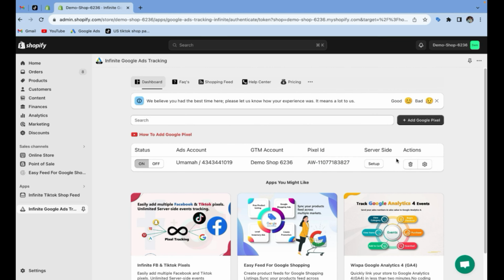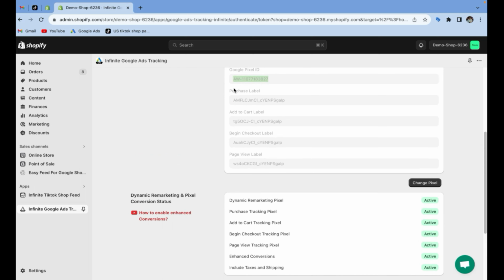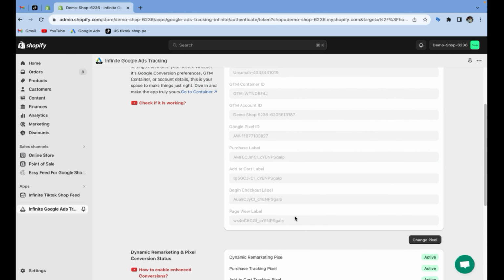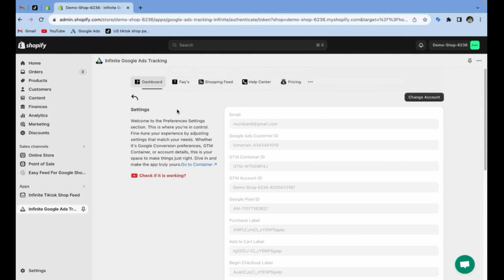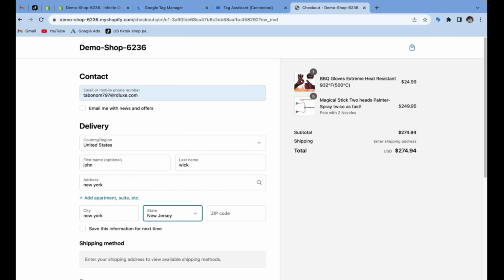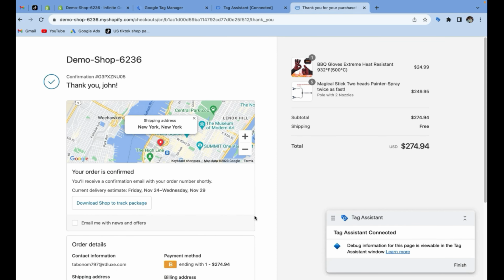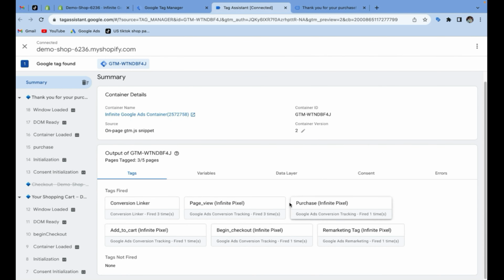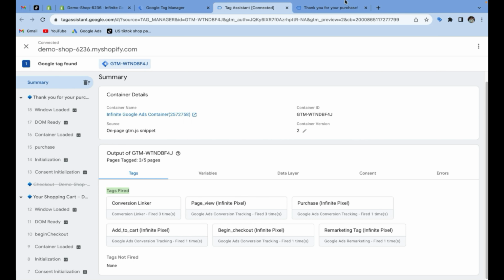Mastering Validation: Testing Google Ads Conversion Tracking on Shopify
Hi all, In this video we will how to check the working of Google ads conversion tracking.

Testing your Google Ads conversion tracking on Shopify with Infinite Google Ads Tracking and GTM is essential to verify that your conversions are being recorded accurately and that your campaigns are performing as expected. Here's a step-by-step guide to testing your tracking setup:

Set Up a Test Conversion Action:
Create a new conversion action in your Google Ads account specifically for testing purposes. This will help differentiate between test conversions and actual conversions.
Configure Test Conversion Tracking:
In your Infinite Google Ads Tracking and GTM app, enable test conversion tracking.
If you're using Google Tag Manager, configure the tag firing rules to trigger the test conversion tag only during testing.
Initiate a Test Conversion:
Verify Test Conversion in Infinite Google Ads Tracking and GTM:
In your Infinite Google Ads Tracking and GTM app, check if the test conversion has been recorded.
If you're using Google Tag Manager, review the tag firing logs to confirm that the test conversion tag was triggered correctly.
 Verify Test Conversion in Google Ads:
Wait for some time for the conversion data to sync between Shopify and Google Ads. This may take up to 24 hours.
Once the data has synced, check your Google Ads conversion actions page to see if the test conversion has been recorded.

►Shopify App: ?